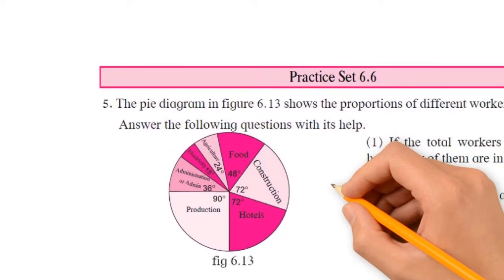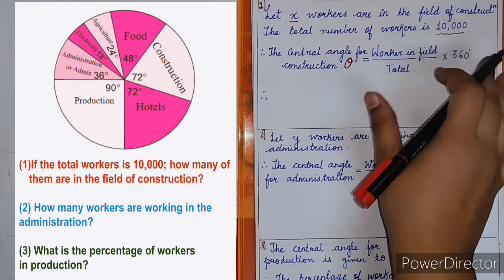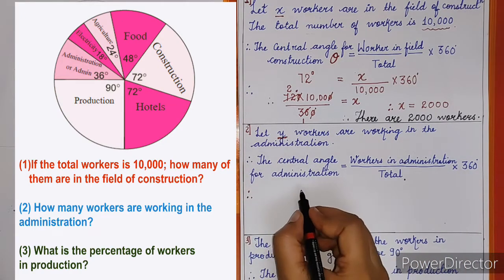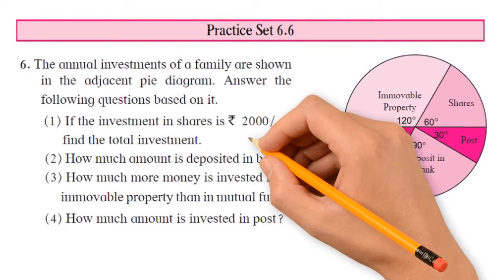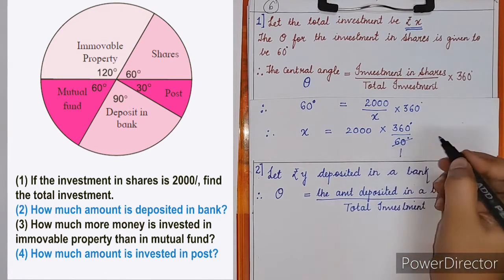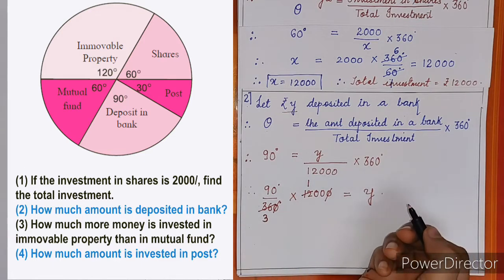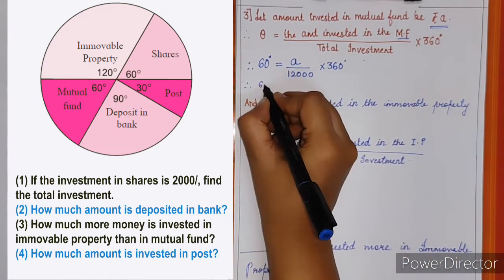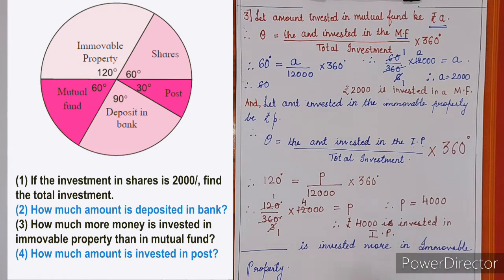SUBJECT ALGEBRA| PIE DIAGRAM(STATISTICS)| PRACTICE SET 6.6|SSC MAHARASHTRA BOARD| PART-2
In this video I have explained about PIE DIAGRAM and solved 5th and 6th  questions of practice set 6.6 from Algebra textbook of Maharashtra State SSC Syllabus.